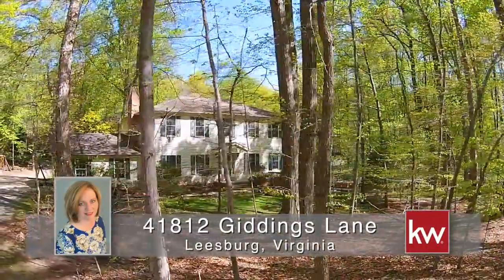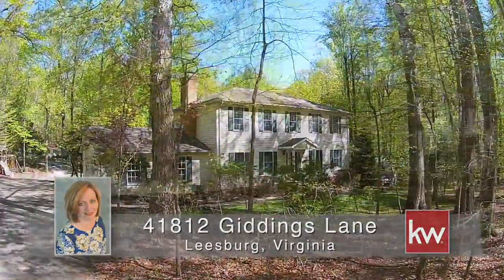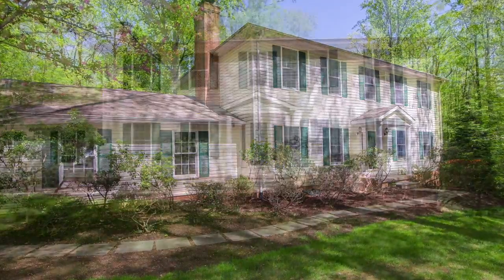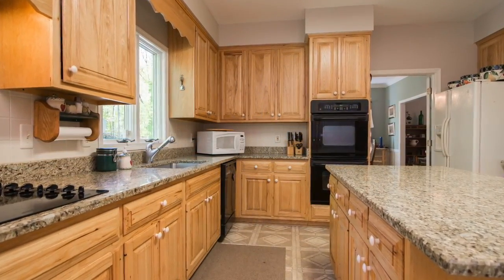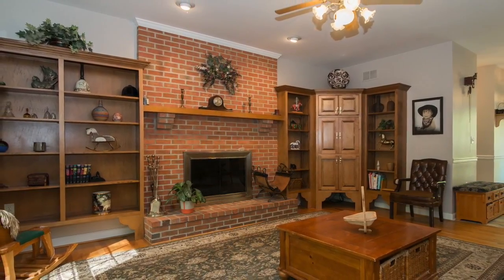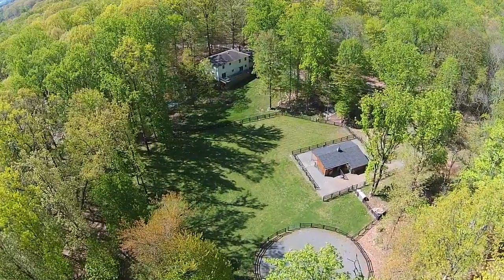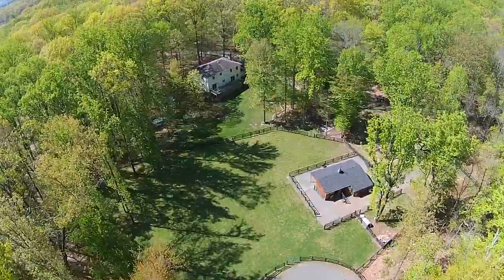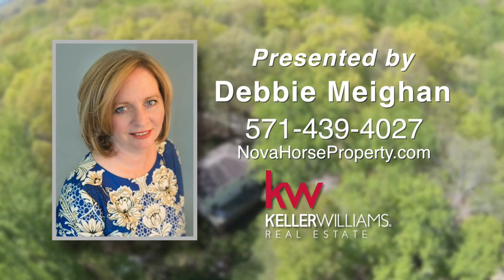41812 Giddings Lane Leesburg, Virginia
Debbie Meighan and Keller Williams present this amazing horse property in Leesburg Virginia